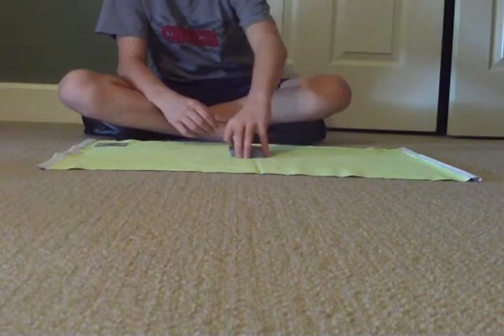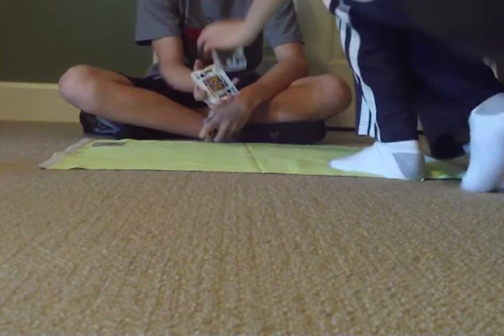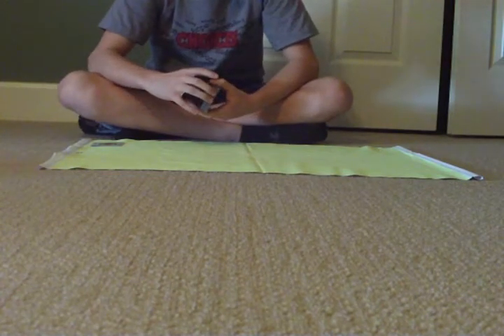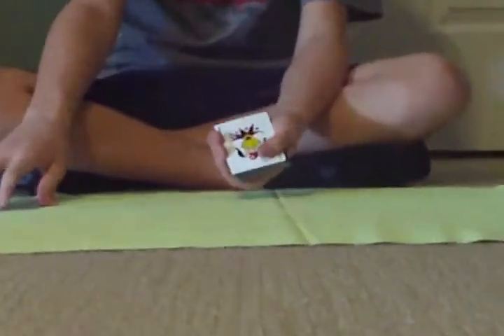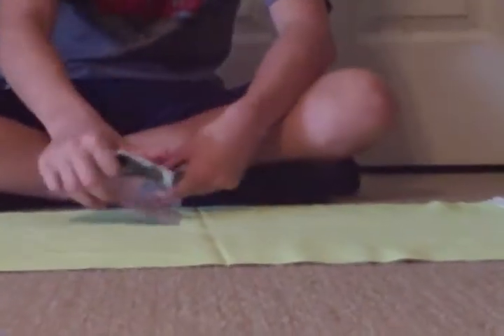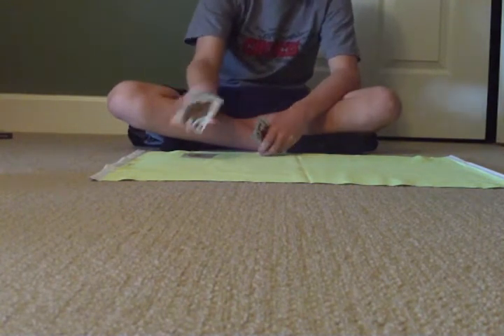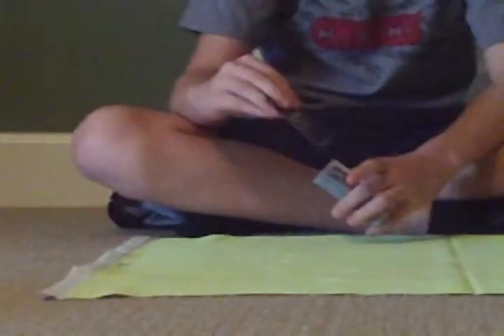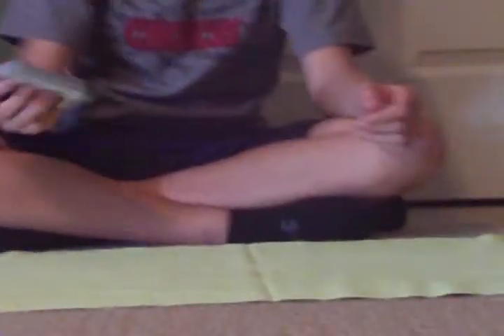QUICK AS A WINK! REVEALED!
WATCH AS YOUR CARD FINDS IT'S WAY BETWEEN TWO JOKERS! REVEALED!